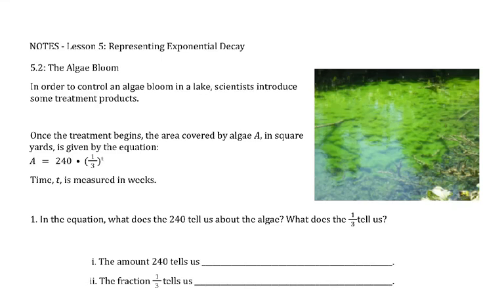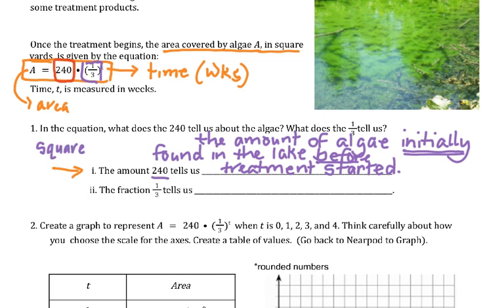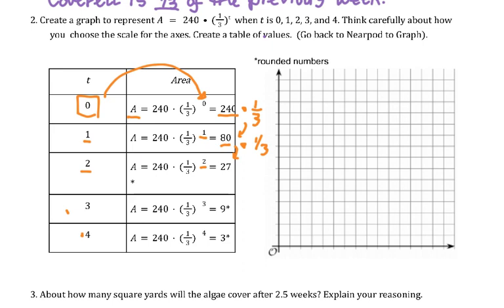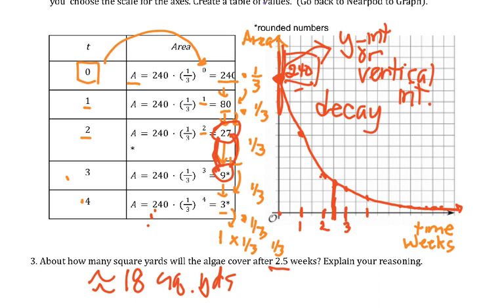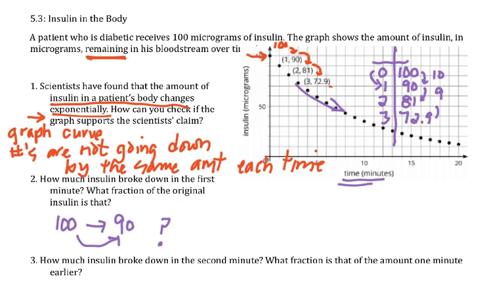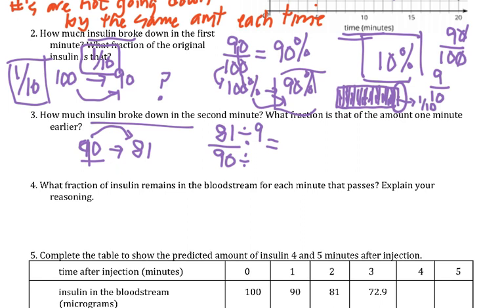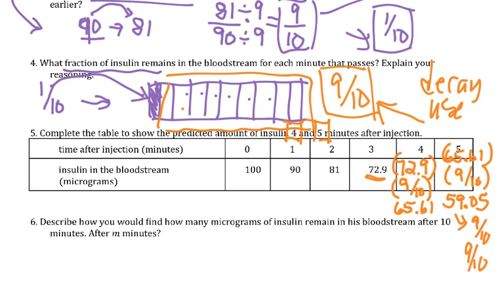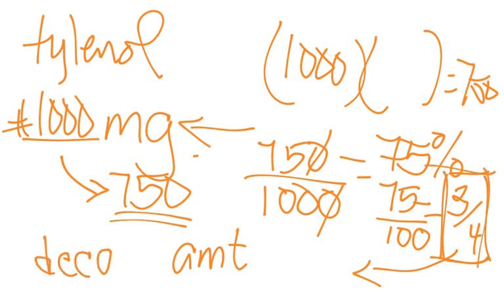Lesson 5 - Exponential Decay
Real life context of Exponential Decay